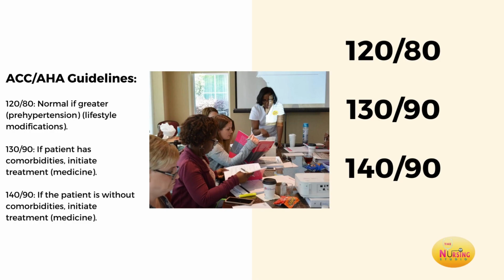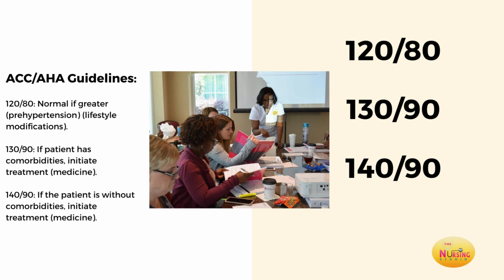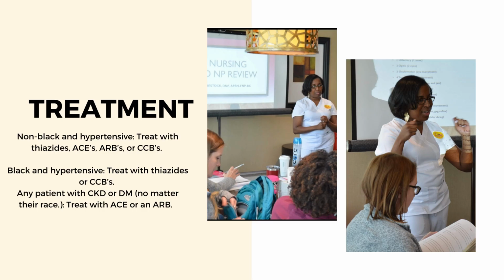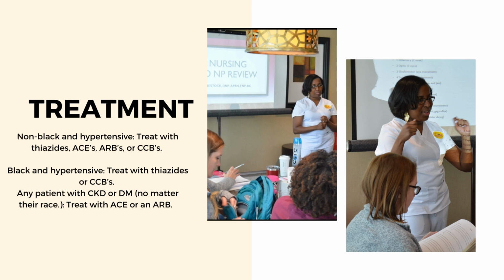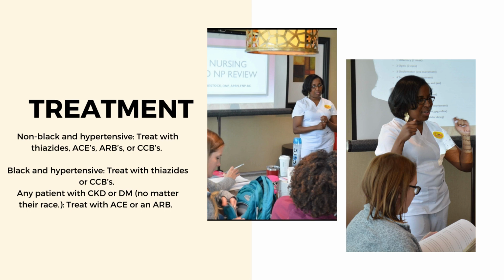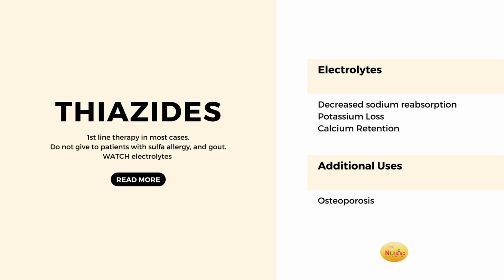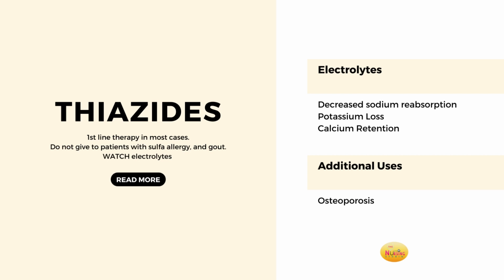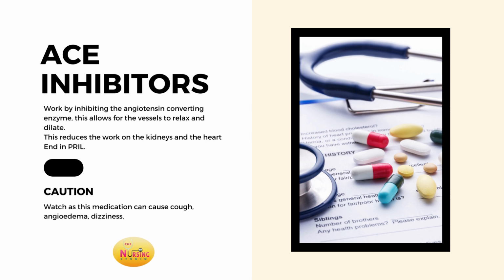Hypertension ACC/AHA guidelines and medications for Nurse Practitioner Board Preparation.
ACC/AHA guidelines
Thiazides, ACEs, ARBs, and CCBs.